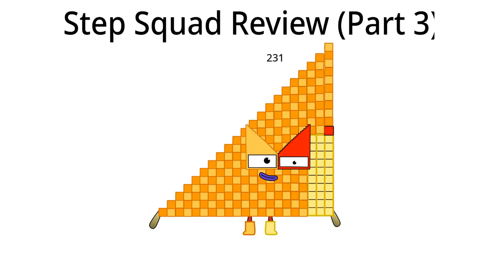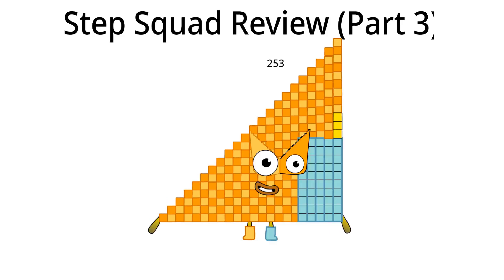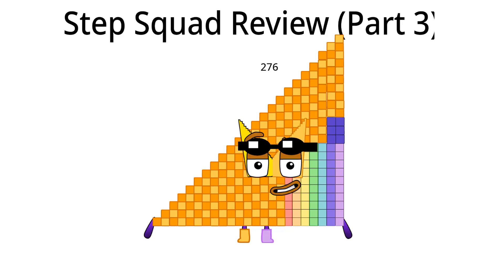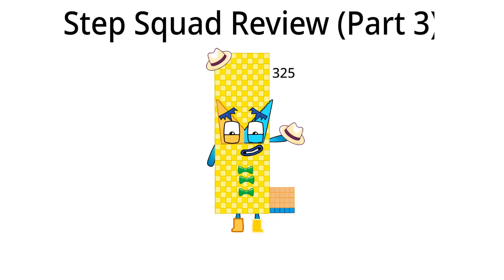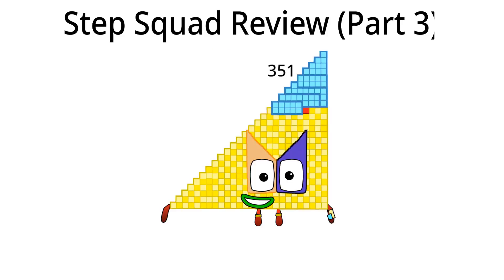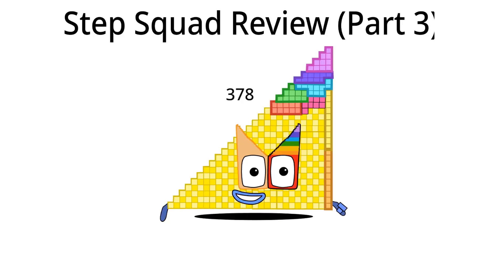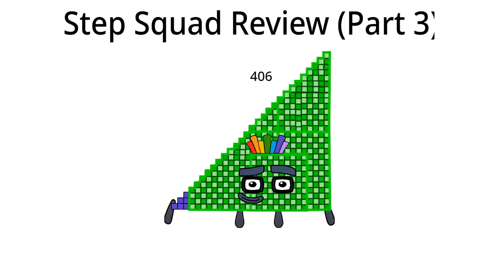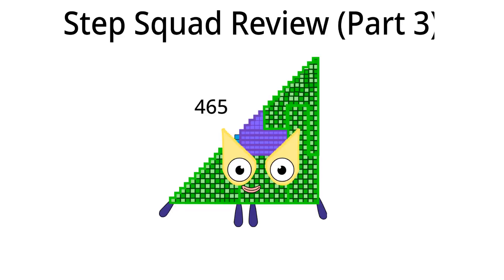Numberblocks Square Club!Step Squad Review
Numberblocks Addition
Numberblocks Adding